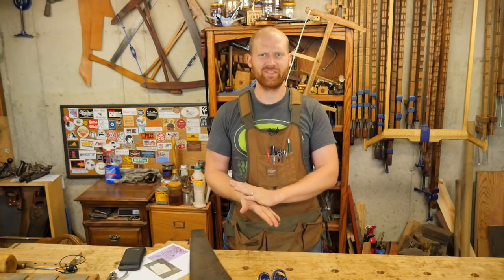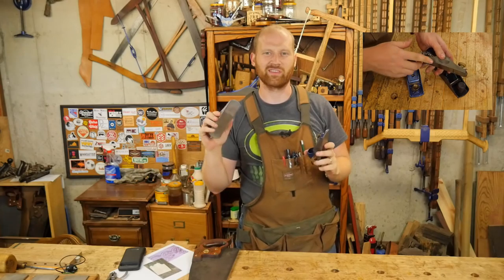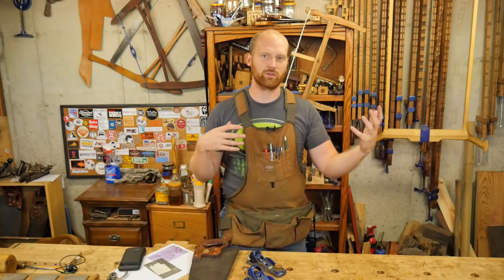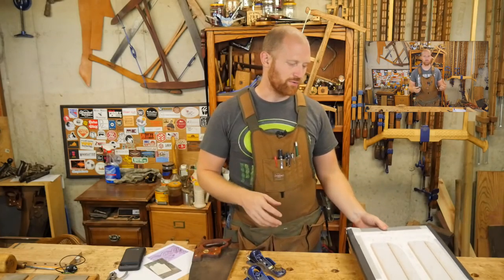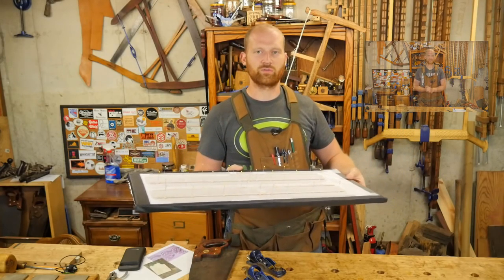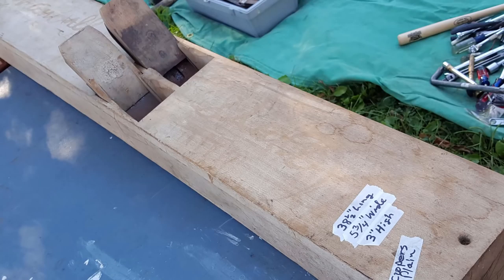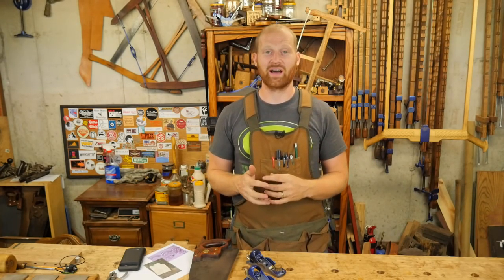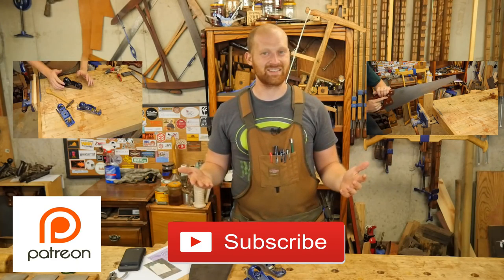Report, Resaw, BlockPlane, Colab, MWTCA, Website, Wright Flyer, and More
A quick Look at what has happened in the shop and what is going to happen.

You Can find me:
Beme: WoodByWright
Periscope: @WoodByWright